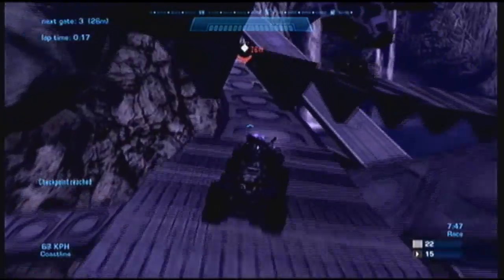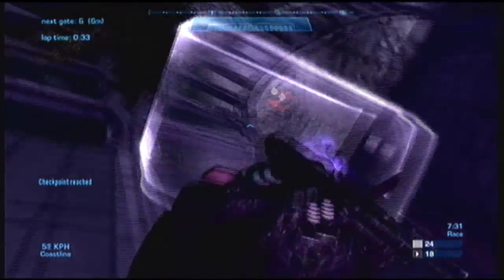Halo Reach Race Tracks (Ep.20) 'Vortex'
Add me on XBL! (The Halo Hub)